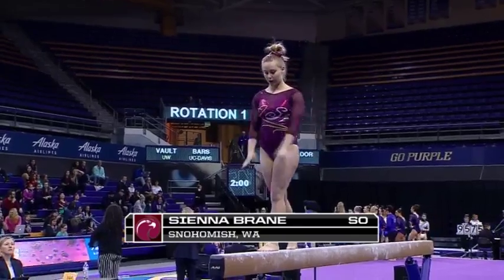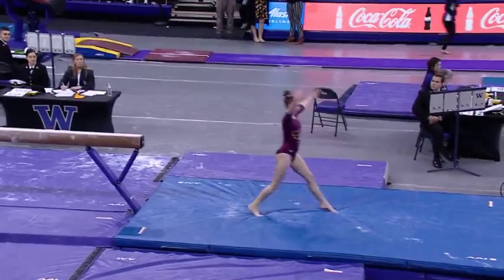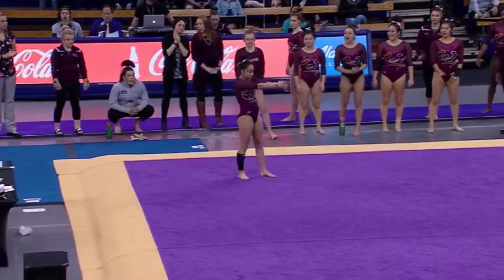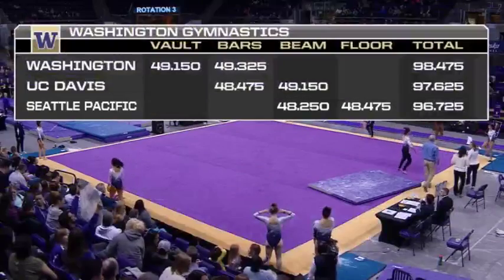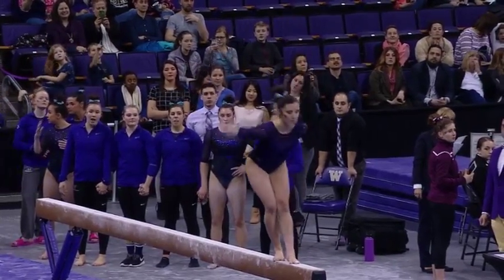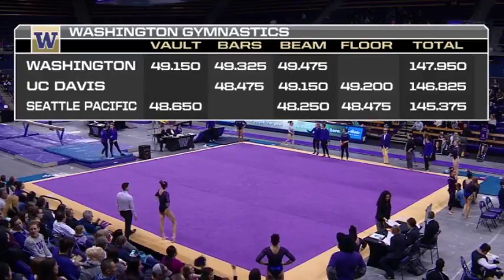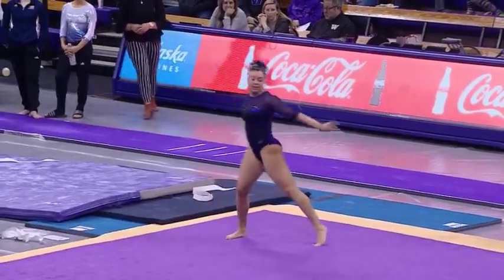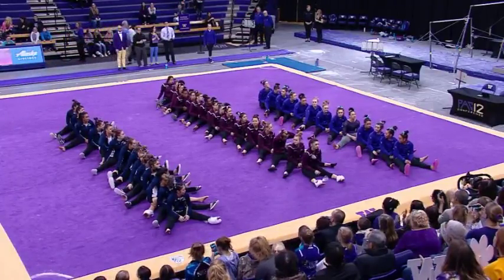WGYM UC Davis & SPU at UW 3-9-18 540p